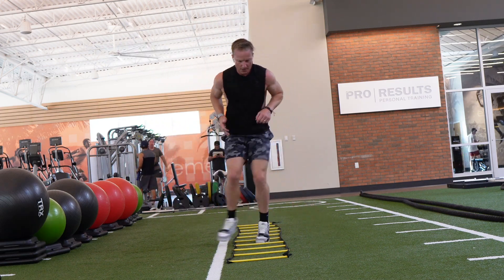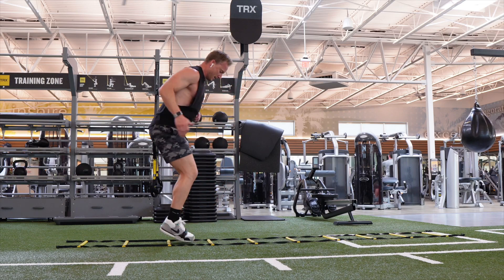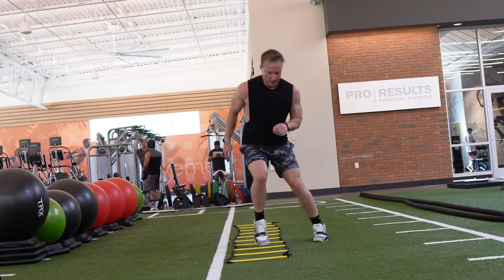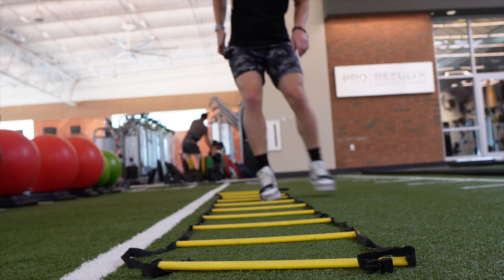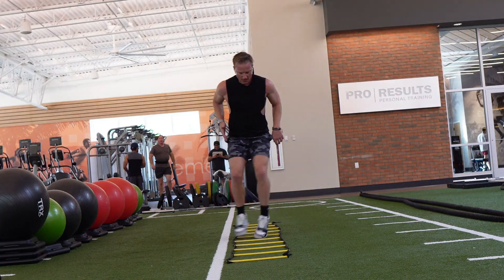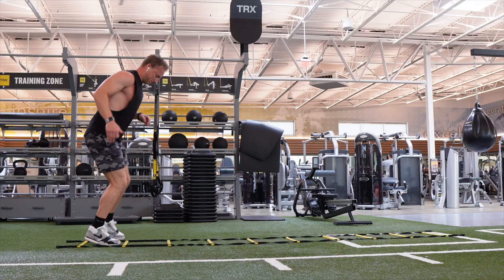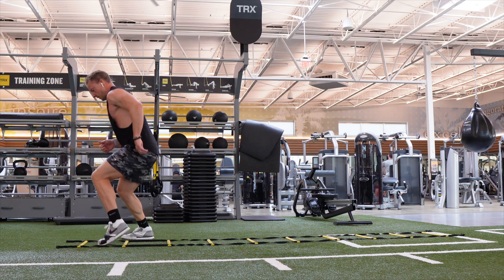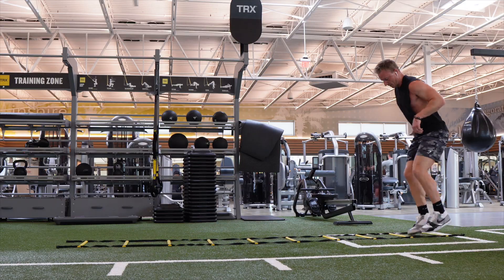How To Do An AGILITY LADDER REVERSE ICKEY SHUFFLE DRILL | Exercise Demonstration Video and Guide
The Agility Ladder Reverse Ickey Shuffle is an excellent cardio combo that works on foot speed, agility, and increases calorie burning. To get started:
1. Stand to the side of the first square, facing away from the agility ladder.
2. Step laterally into the square one foot at a time, then immediately step to the other side of the square with your outside foot.
3. Then place the inside foot into the square behind, followed by the opposite foot.
4. Continue moving backwards as fast as possible, until you reach the end of the ladder.
5. Once you reach the end of the ladder, face away from the ladder and reverse the movement, moving backwards until you return to the starting position.
6. Repeat for reps or duration.